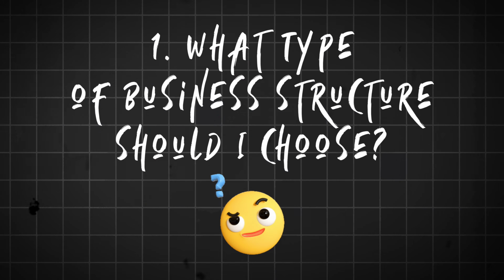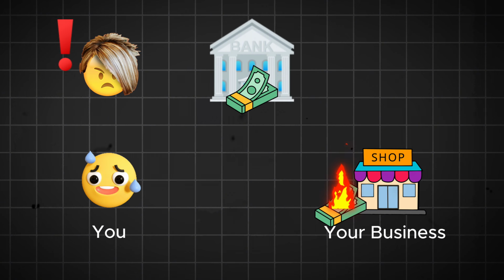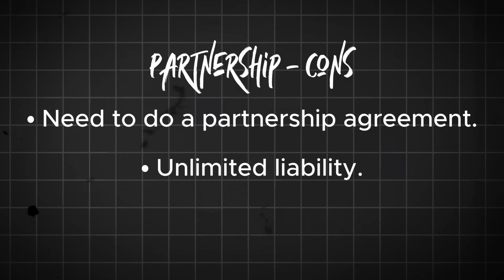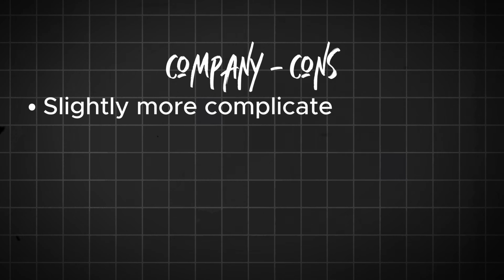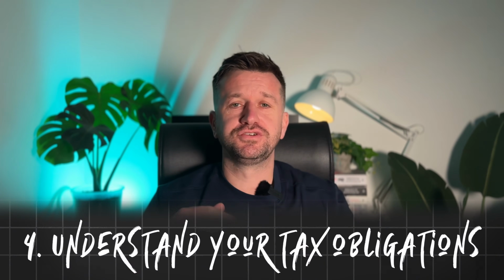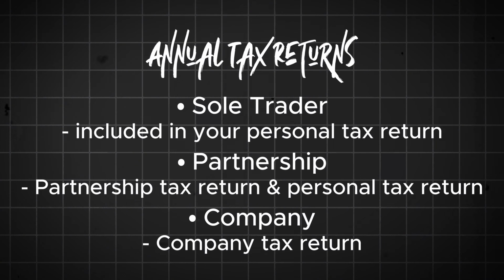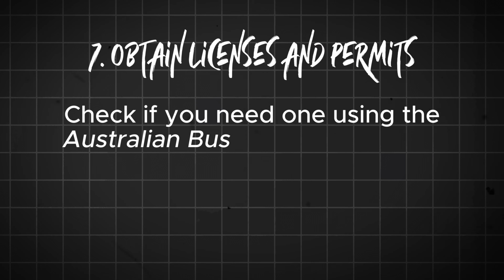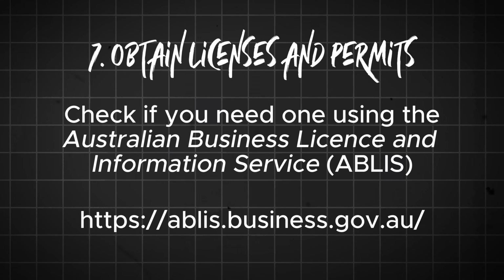How to Easily Start a Business in Australia - Complete Beginners Guide to Set Up a Company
Complete step-by-step guide to starting a business in Australia.

00:00 Intro
00:31 What type of business structure should I choose?
00:44 Sole Trader Structure
03:10 Partnership Structure
03:52 Free Legal Document Templates
05:02 Partnership Structure Pt 2
06:27 Company Structure
08:23 Business Structure Summary
08:57 Register Your Business
09:31 Do I need to Register for GST?
11:41 Understand Tax Obligations
12:26 Business Names
13:24 Domain Names
16:17 Licenses & Permits
16:37 Business Banking
18:05 PAYG Withholding
18:26 Business Insurance
19:27 Contracts & Legal Agreements
19:53 Bookkeeping/Record Keeping
21:10 Consumer Law
21:44 Intellectual Property
23:27 Staying Compliant